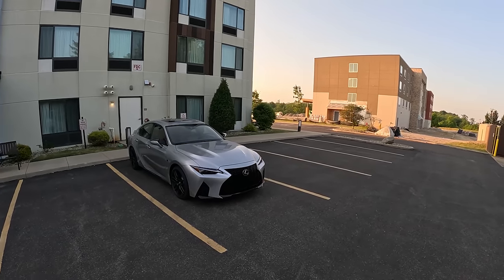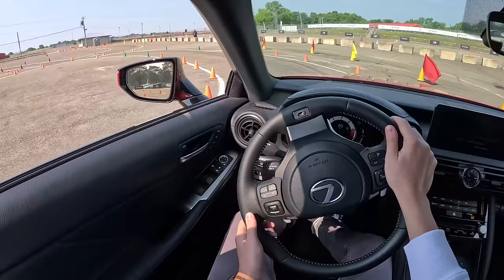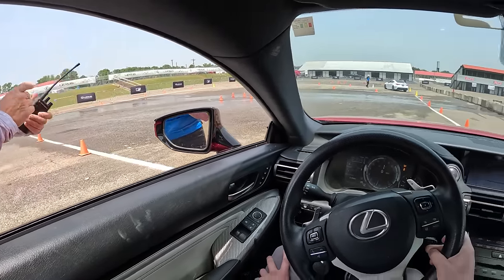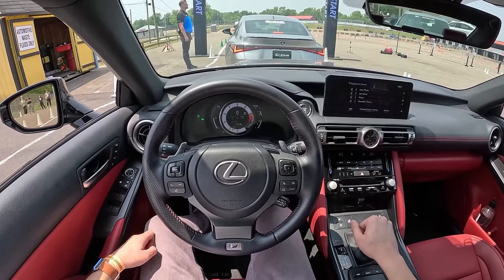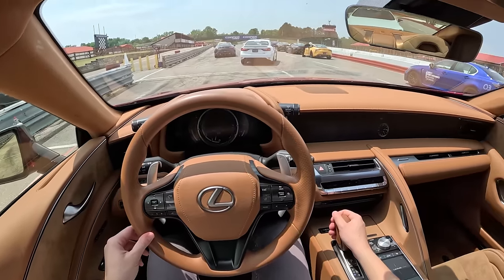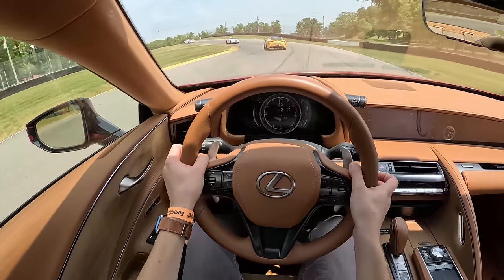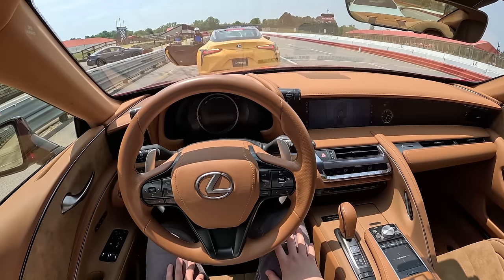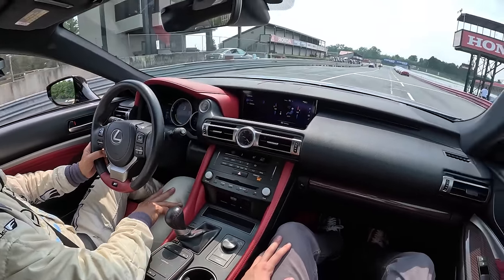Lexus Performance Driving School (Mid-Ohio) - IS 500, LC 500, RC F Track